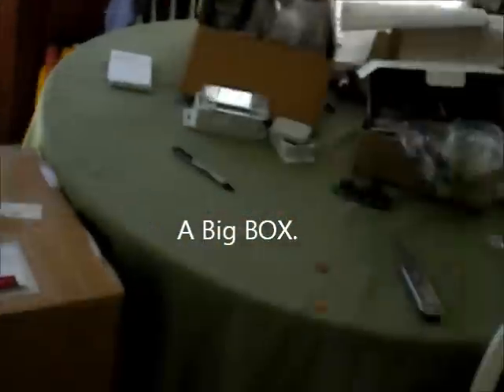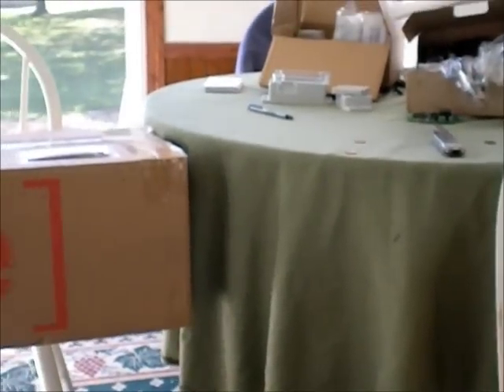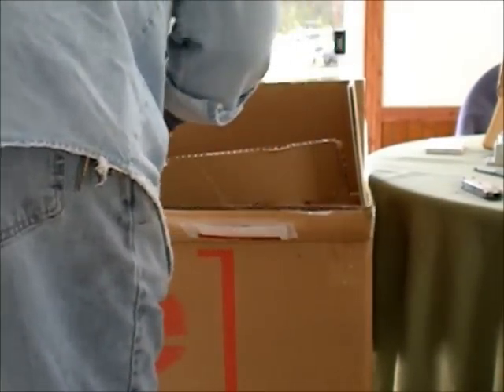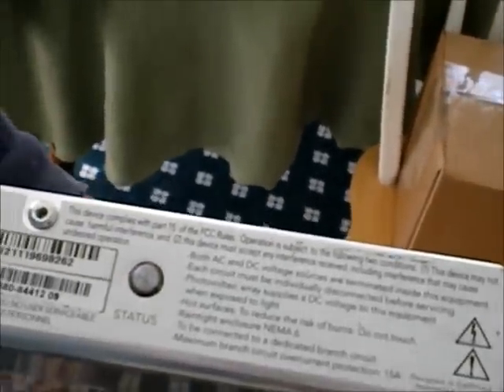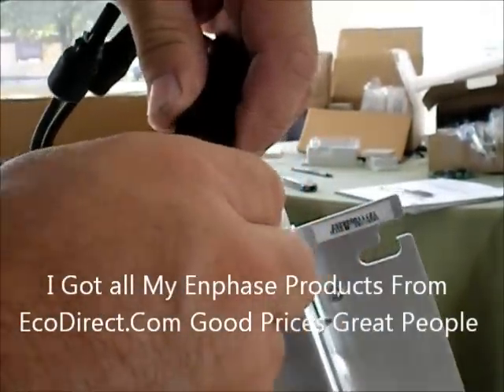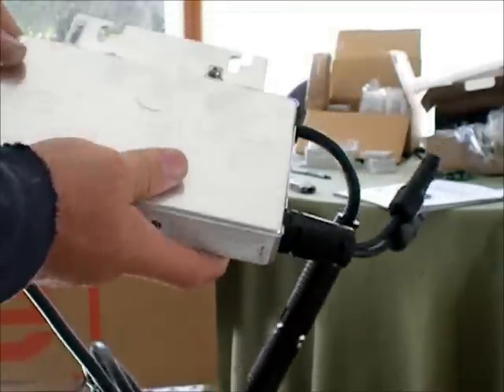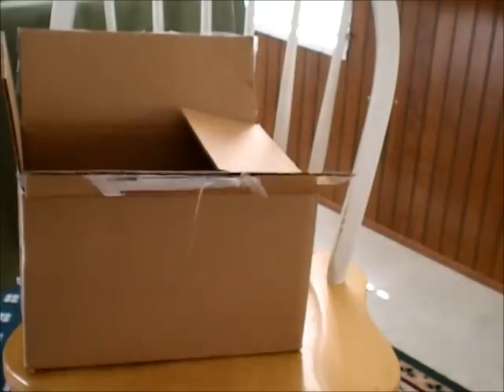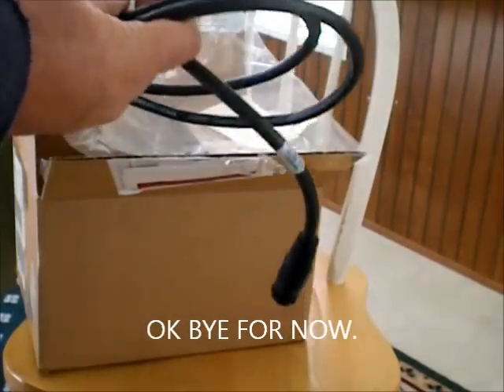Enphase M 210 inverters My First look.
a look at my new Enpahse 210 hi volage gride ties.